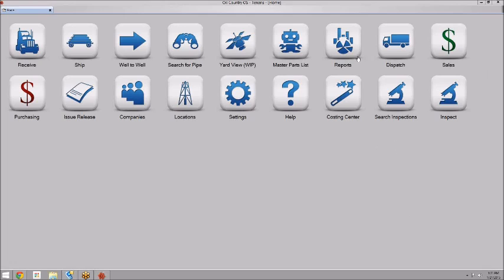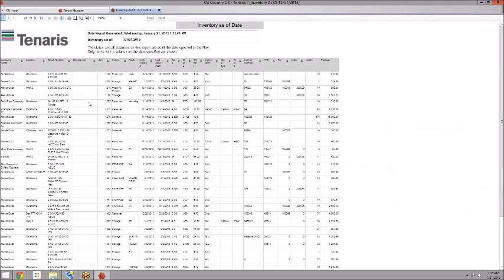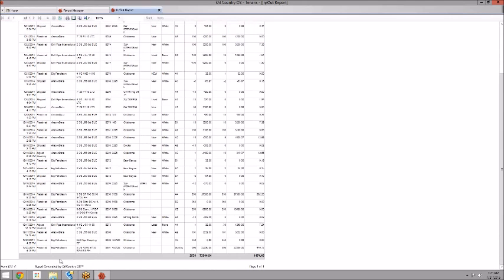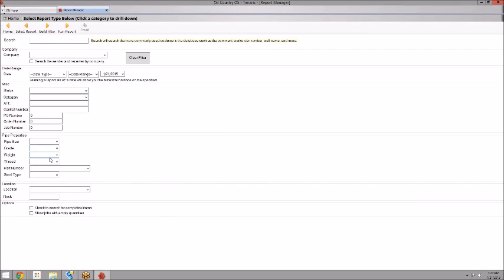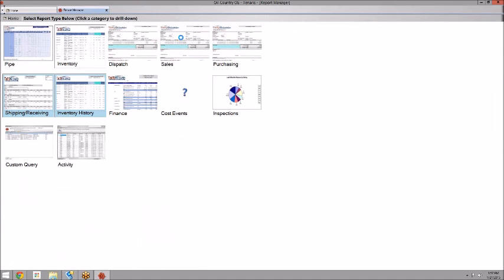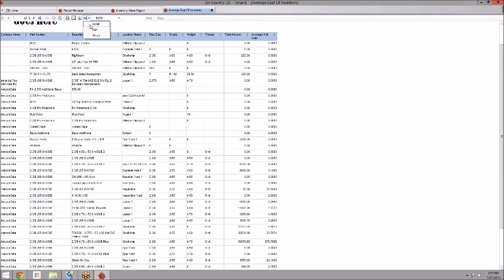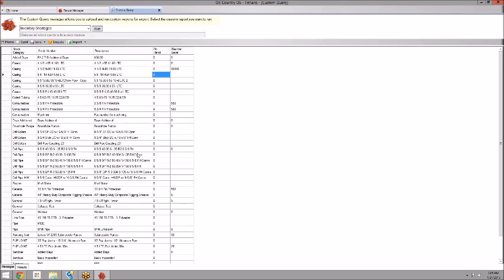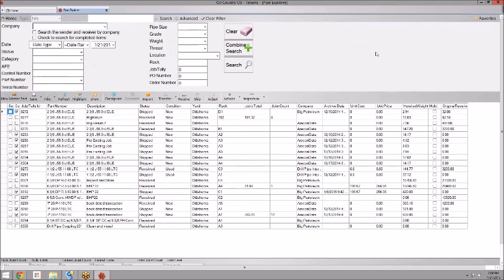[Webinar] Report Suite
This webinar covers the reporting tools available to Oil Country OS users. In this video we showcase Inventory, In/Out, and Financial reports.

This Webinar was originally uploaded January 22, 2015. It has been edited for time and clarity purposes.